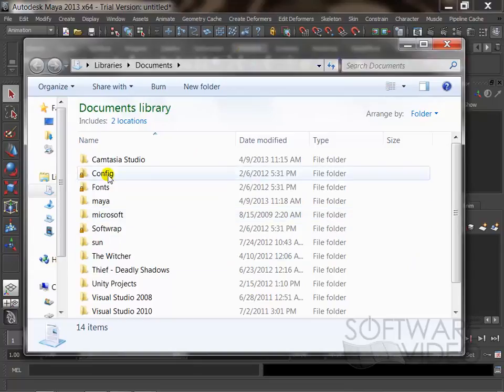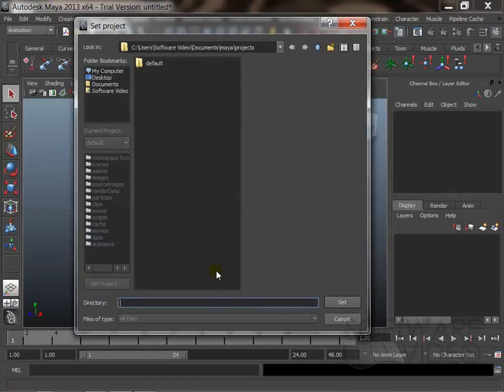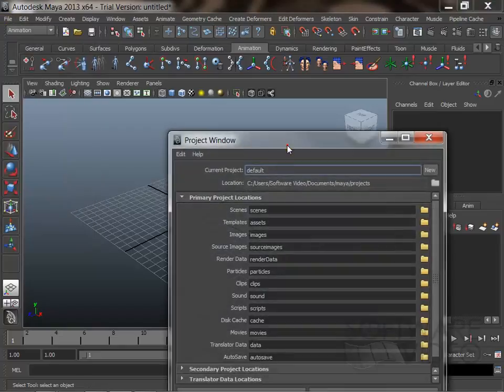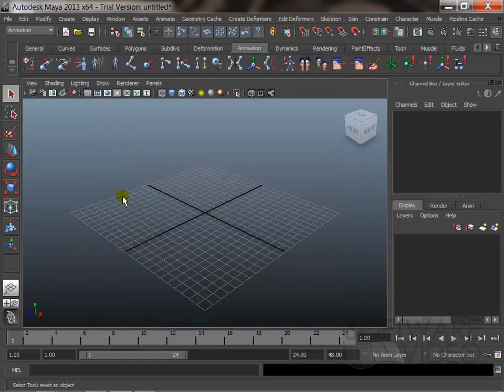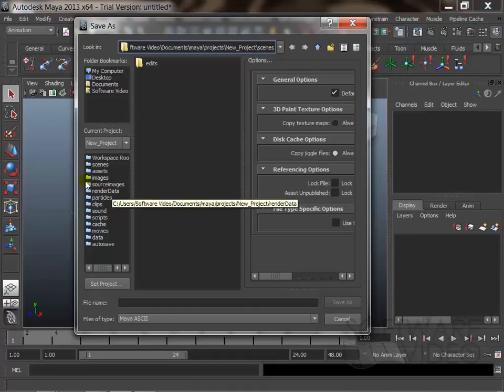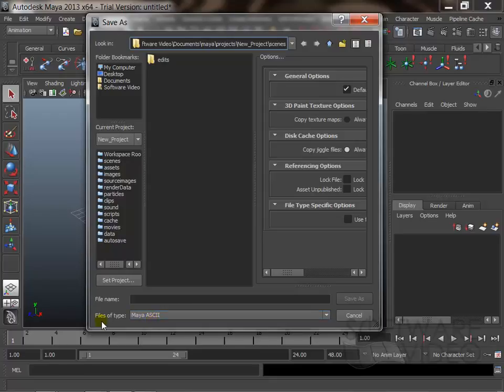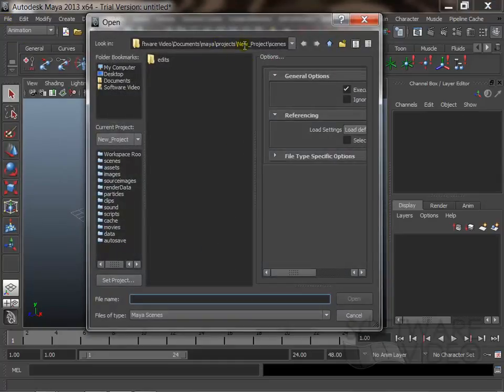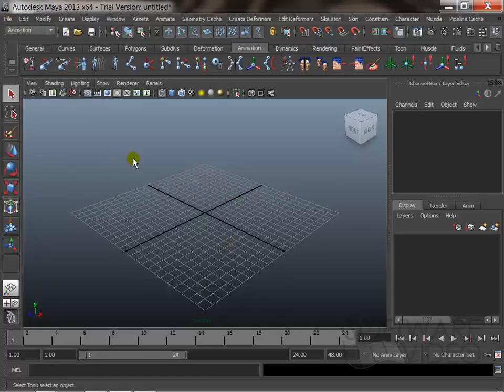Maya 2013 - Dealing with files - SoftwareVideo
3DS Max 2013: Lesson 2 - Dealing with files
How to deal with files in Maya 2013.

Happy learning!